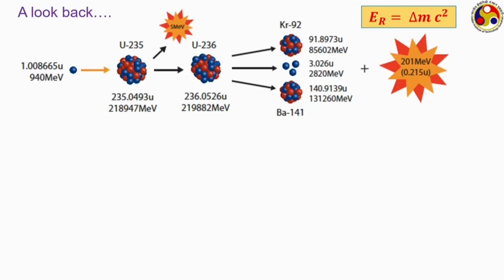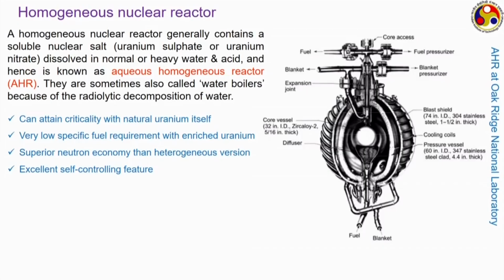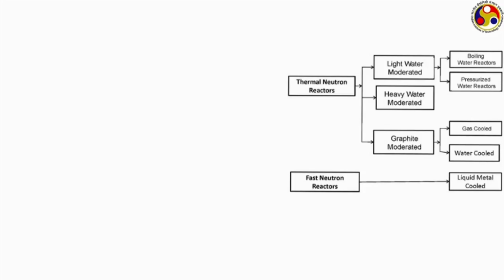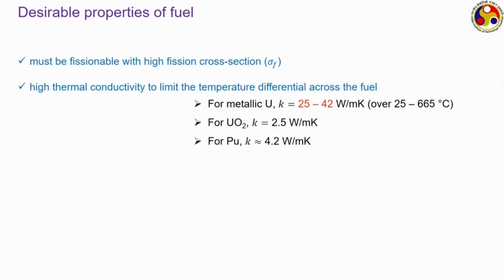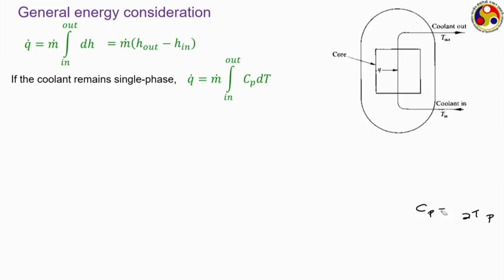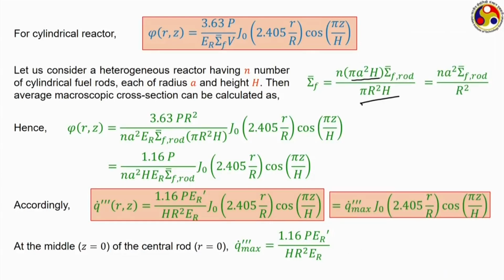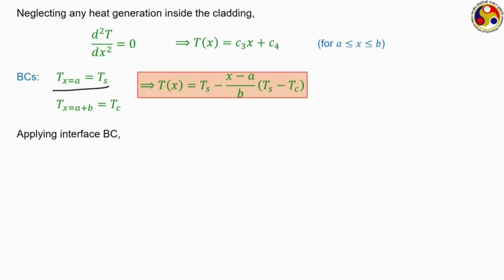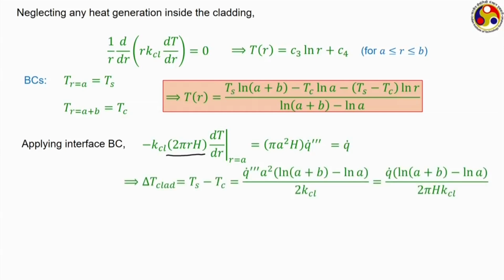Lec13: Nuclear fuel & simple energy consideration